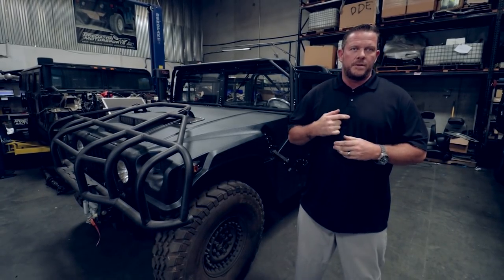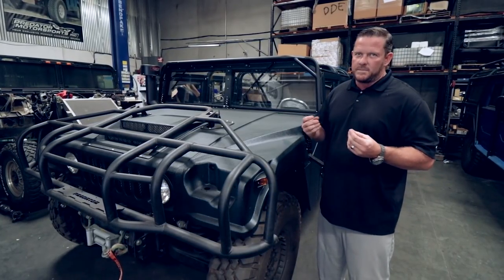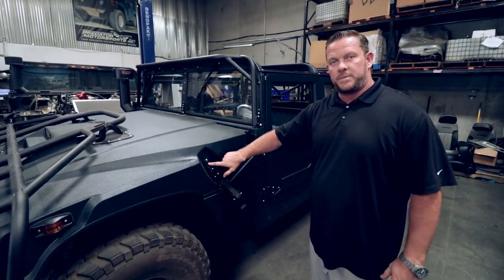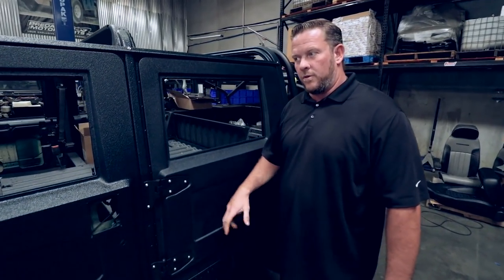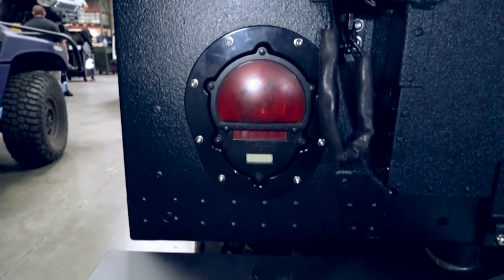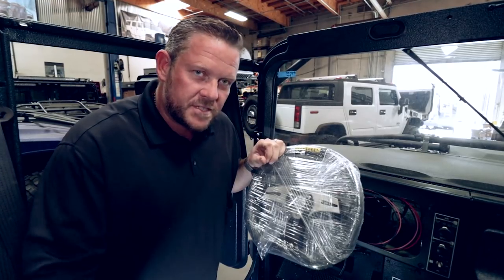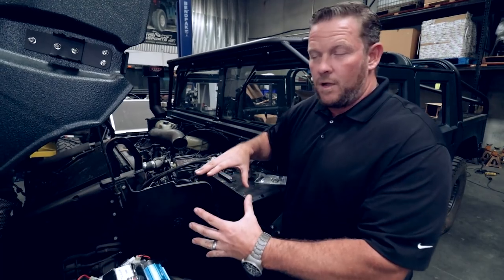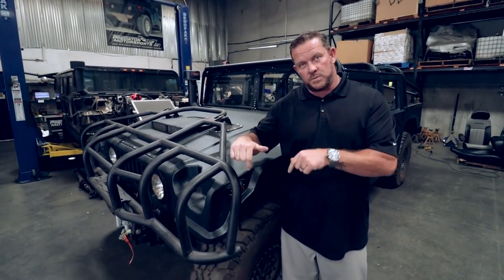US NAVY SEAL BRINGS HOME HMMWV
EPISODE #86

FOR SALE: YELLOW H1 HUMMER 1999 SOFT TOP 6.5 DIESEL

Beautiful low mileage 1999 H1 Hummer Soft Top! This truck is an amazing example of a garage kept, rust free Hummer! Only 35,106 miles on this great running Hummer. The truck runs very strong down the road with oil pressure and temperatures exactly where they should be! This truck is ready to go and we would not hesitate in driving it across the country tomorrow.

Fully equipped with several brand new parts including a Predator Viper Front Bumper with blacked out plates, integrated Predator D-Ring Brush Guard, Predator Rear Bumper, Momo Steering Wheel and sitting on Brand New Predator Simulated Bead Lock 20" Rims with Toyo M/T 38" tires! Truck was fully inspected and serviced by our team of Hummer Technicians.

Details:
Beautiful Fly Yellow Paint
Super Low 35,106 Miles
Grey Interior
Predator Viper Front Bumper (no winch)
Predator D-Ring Brush Guard
Predator 20" Simulated Bead Lock Wheels
Predator Quick Disconnect CTIS Lines
Toyo 38" x 13.5R 20 Open Country Mud Terrain Tires
Predator Viper Rear Bumper (no winch)
Momo Steering Wheel
Insulated Soft Top
Rocker Panel Protection
Under Carriage Protection
Runs and Drives perfect!